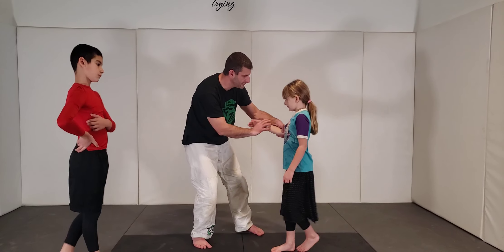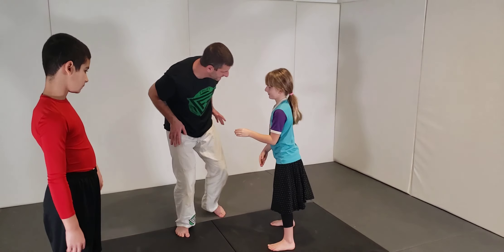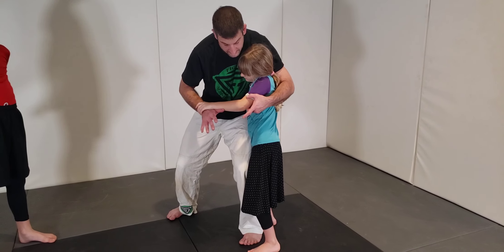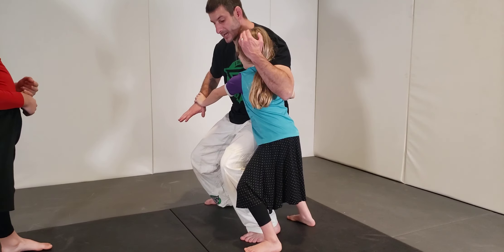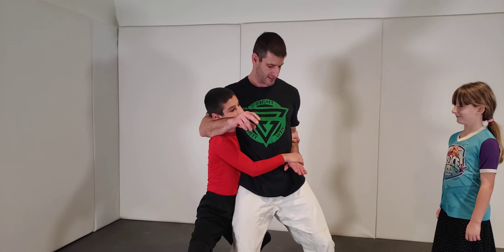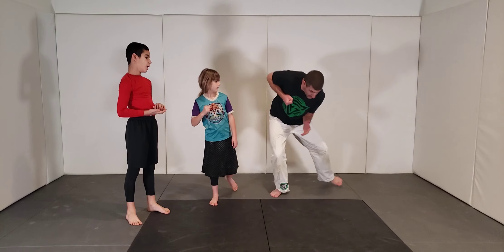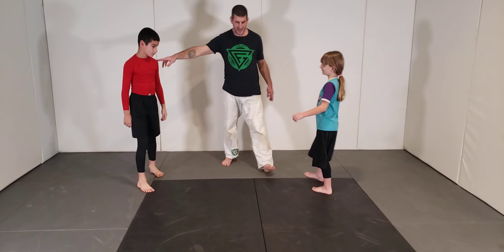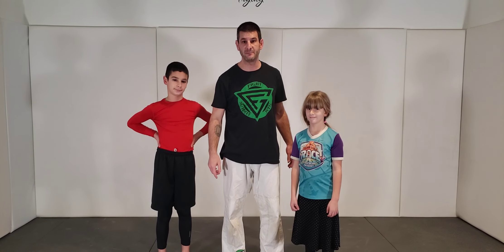How to Prevent a Headlock | Jiu-Jitsu Lesson 6 - Kids Self-Defense!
Learn how to prevent a headlock. Jiu-Jitsu Lesson #6.

Headlock prevention is one of the most important techniques to have in you jiu-jitsu self defense toolbox.

Dads can use this lesson to teach their children the basics of headlock self defense.

If you haven't already competed at The Good Fight sub-only jiu-jitsu tournament circuit be sure to check us out

This is great for dads who want to teach their own kids BJJ. It's also great for Jiu-Jitsu instructors that want another perspective into how to approach teaching their children's BJJ classes.